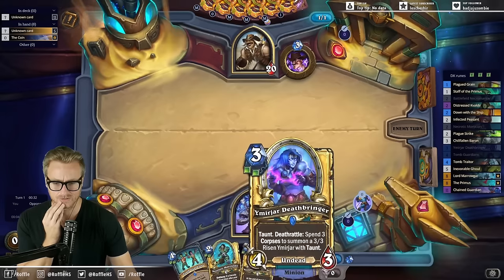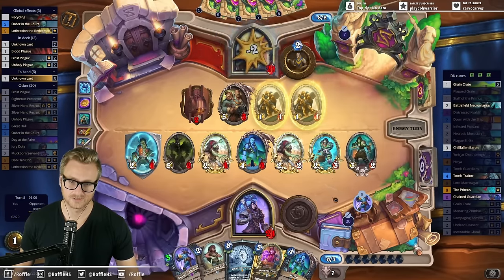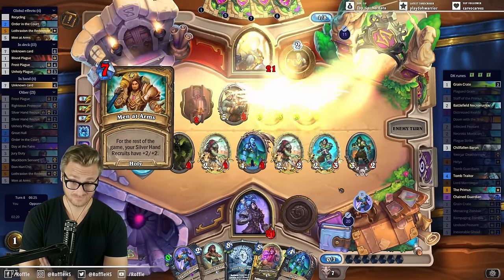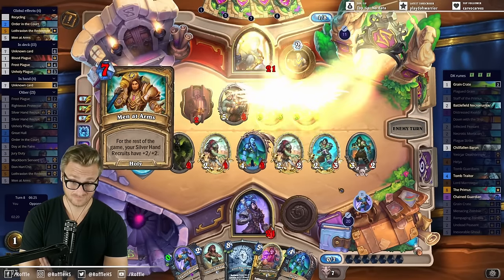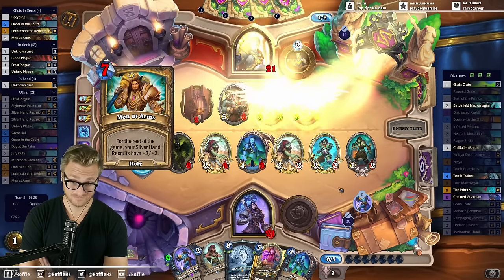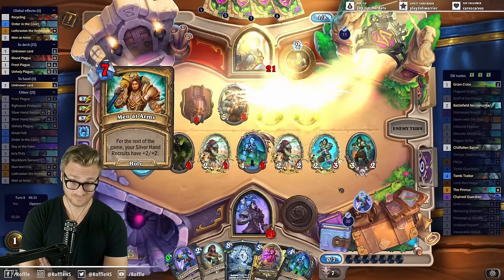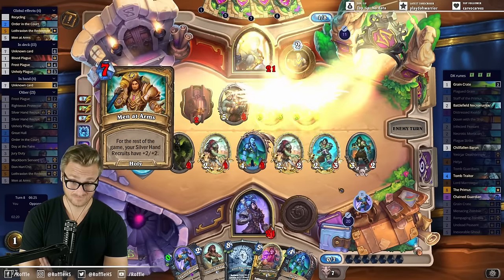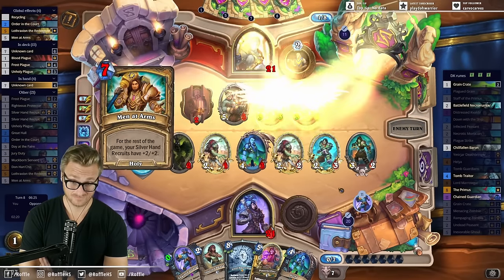Can I Get a Helya? How About SIX???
Can I Get a Helya? How About SIX??? (Sai Shadestorm Plague Death Knight) | Duels | Hearthstone

🔍 Deck Code 🔎